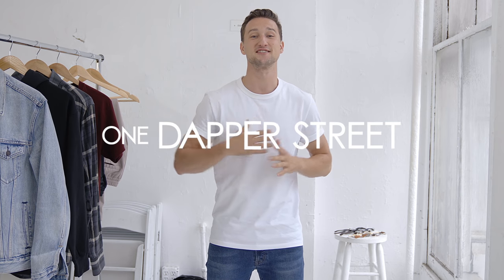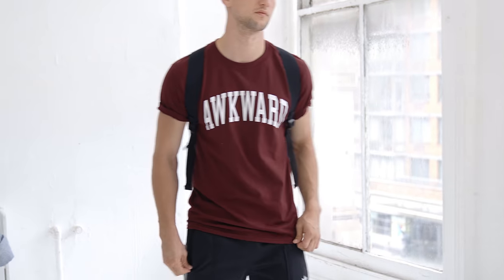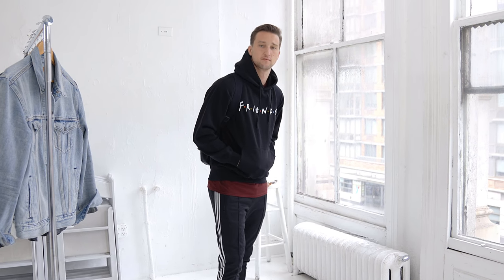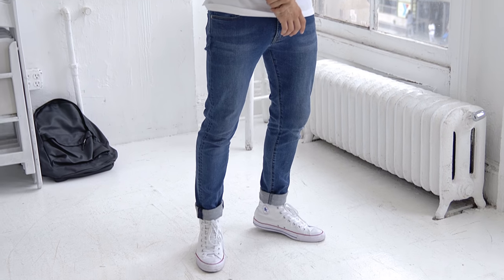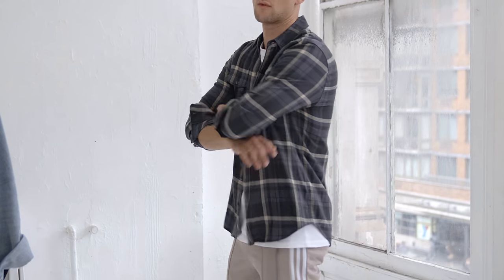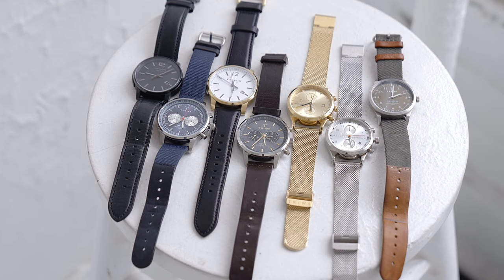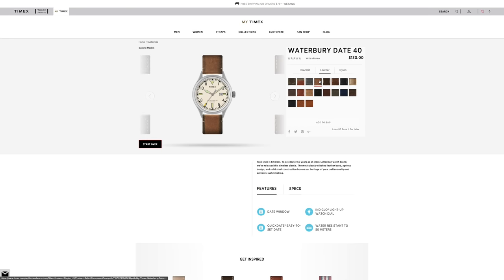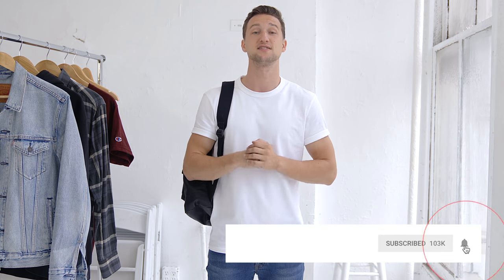10 STYLISH Back To School Pieces for Every Student | Men's Outfit Inspiration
Back to School shopping season is upon us! Here are 10 stylish pieces for every student to look good in classes and on campus this semester.

Urban Outfits
Awkward Shirt
Friends Hoodie
Vegan Leather Bookbag

Uniqlo
Stretch Jeans

Levis
Denim Jacket

Nordstrom
Adidas Track Pants
Converse Sneakers